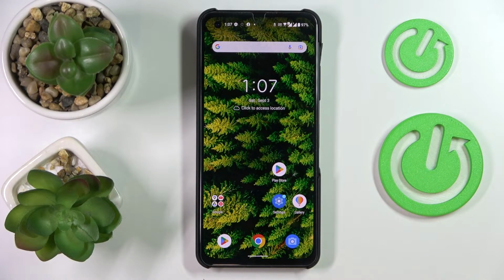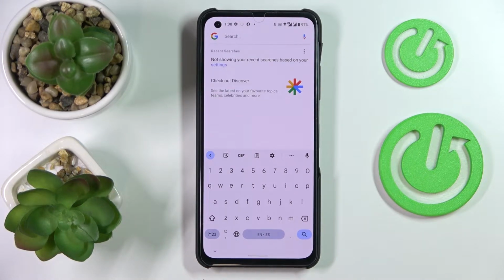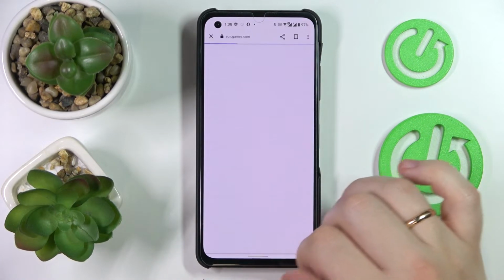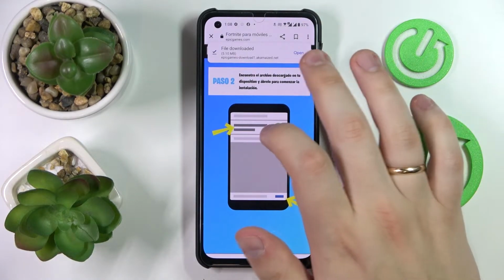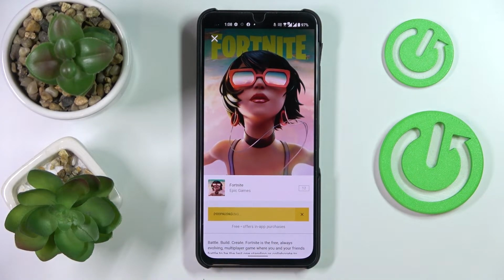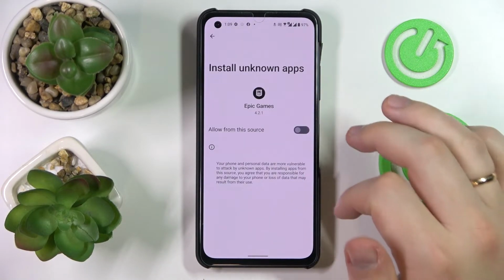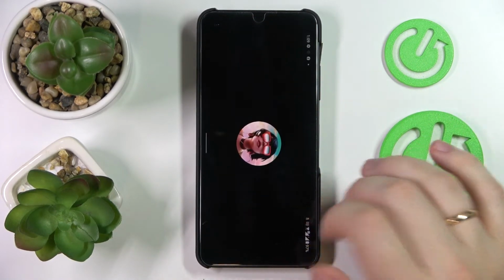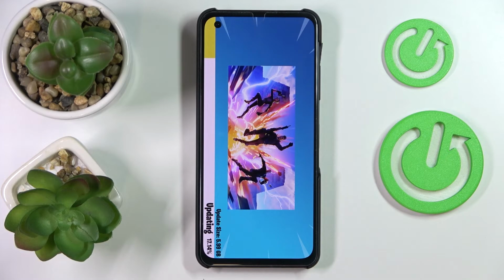How to Install Fortnite in ASUS Zenfone 9 – Download Fortnite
If you’re wondering how to install the Fortnite on your ASUS Zenfone 9, then here we are coming to show you how to do it! In this tutorial we’d like to show you where you can find the Fortnite, how to download it and successfully install. So let’s follow all shown steps and successfully install Fortnite.

How to install game in ASUS Zenfone 9? How to download game in ASUS Zenfone 9? How to download Fortnite on ASUS Zenfone 9? How to install  Fortnite on ASUS Zenfone 9?